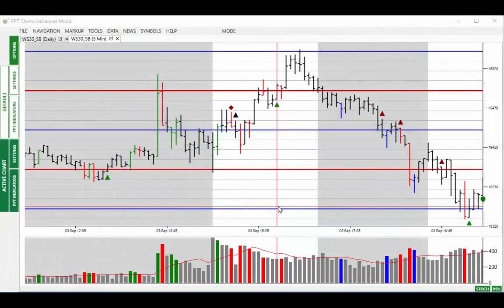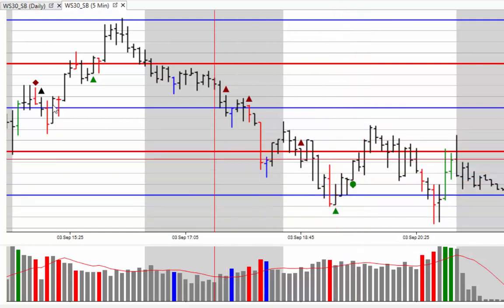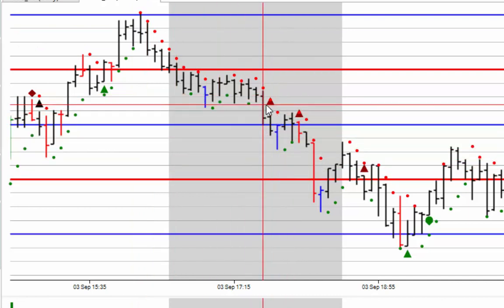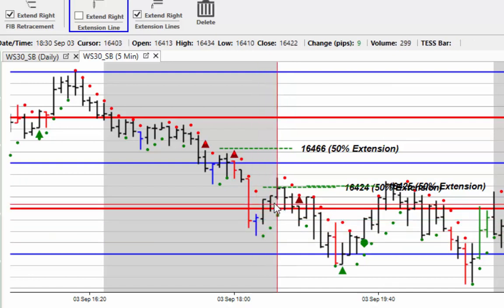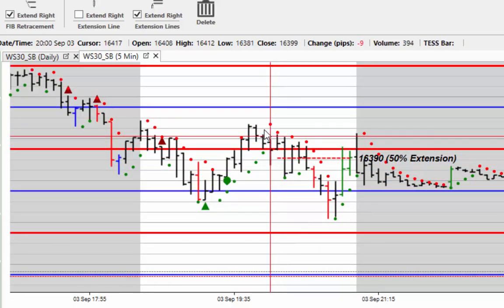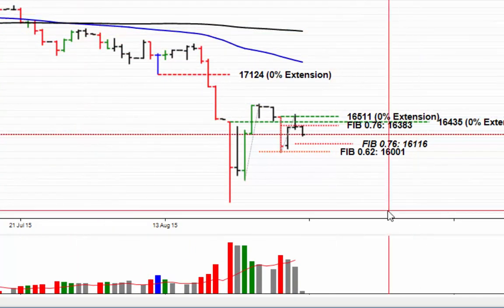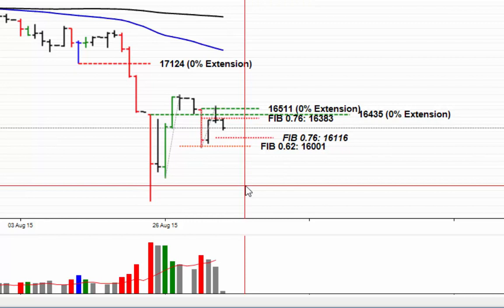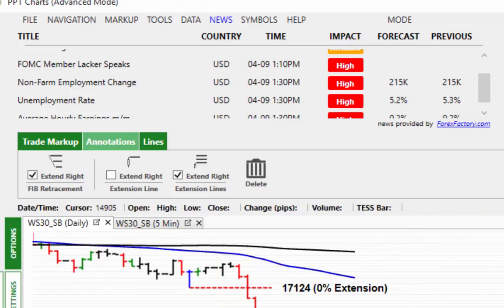PPT - Market Alert -4th Sept 2015